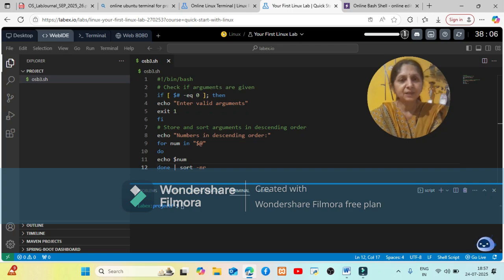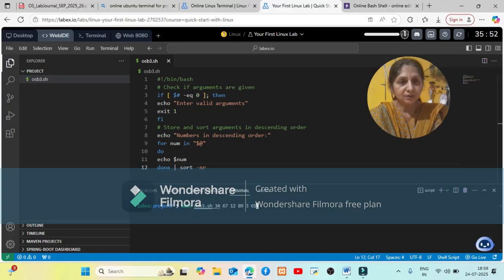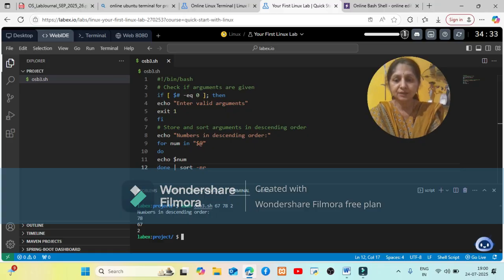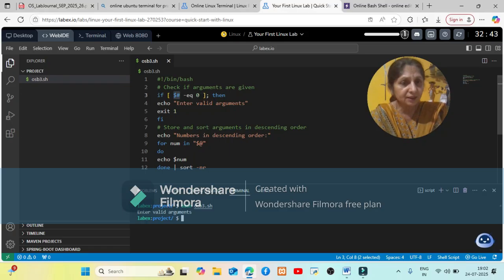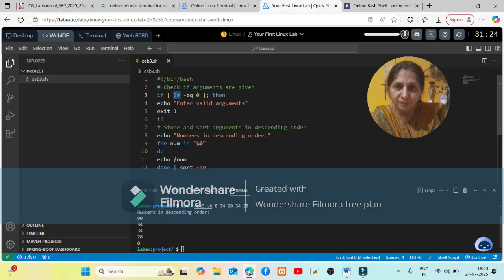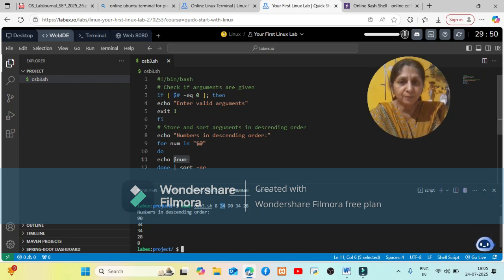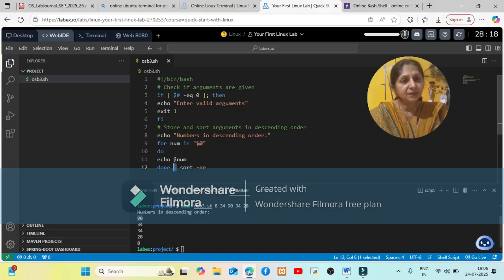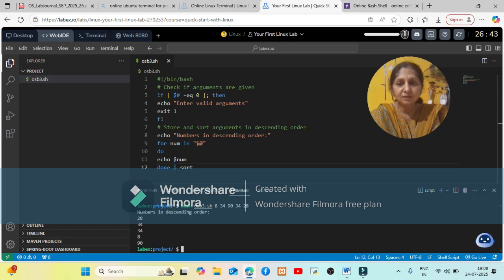Shell Programming: sort the numbers supplied as command line arguments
Learn how to sort numbers provided as command line arguments using Shell Programming! 🐚

In this tutorial, we cover:

Accepting numbers as command line arguments in a shell script

Using sort and other shell techniques to sort numbers

Writing a script that works for any number of inputs

Displaying the sorted numbers in ascending order

Automates sorting tasks in Linux

Useful in system scripts and programming exercises

Strengthens your understanding of command line arguments in Shell scripting